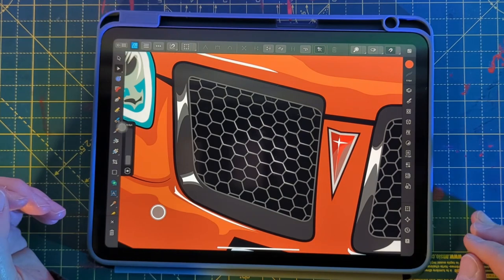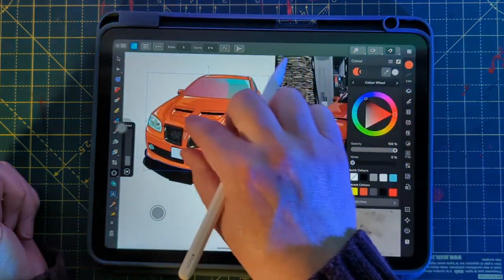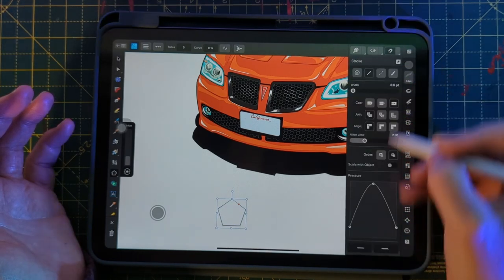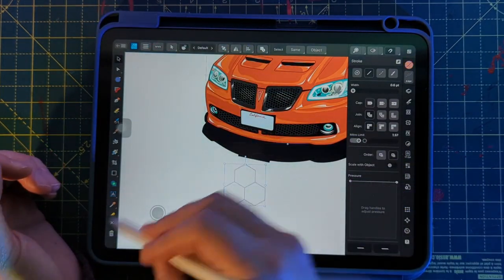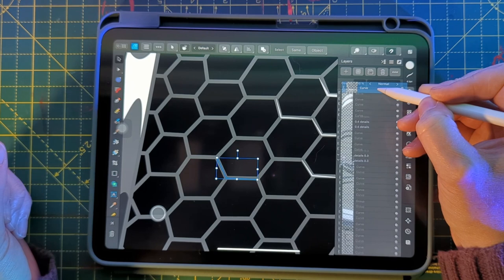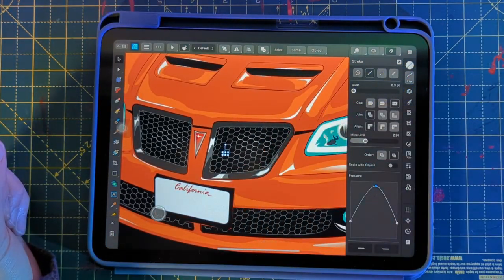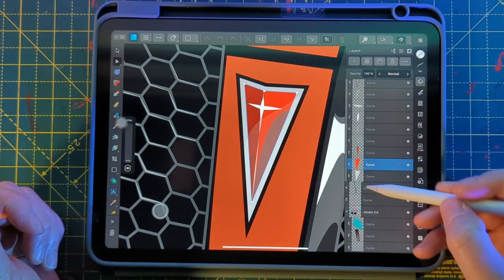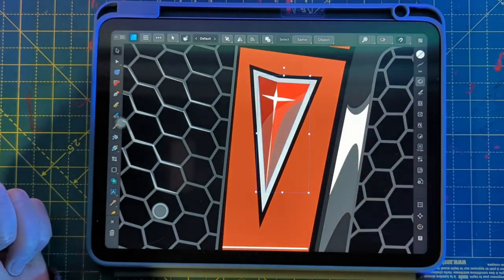SVG Vectorizing Your Cars #001 Alan's Pontiac G8 - Part Three Grille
This is the final video of drawing Alan's Pontiac G8, if you haven't seen the first two the links are below.

Big thanks to Alan Marquez (instagram 6oh.alan and IF $HE LOOK $HE TOOK) for trusting me with his car images I hope I these videos help!

If you'd like to see your car in a video drop me a comment and we'll see what we can come up with!

00:00 opener
00:58 recap previous videos
01:17 hexagonal pattern
02:38 repeating the pattern
03:14 highlights on the grille
04:53 grille emblem
06:09 want to see your car one of my videos?